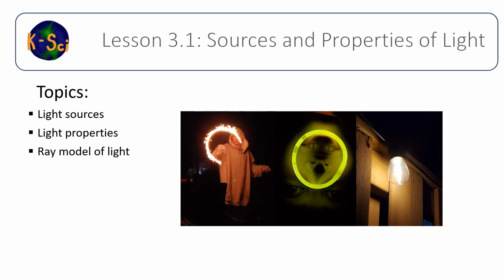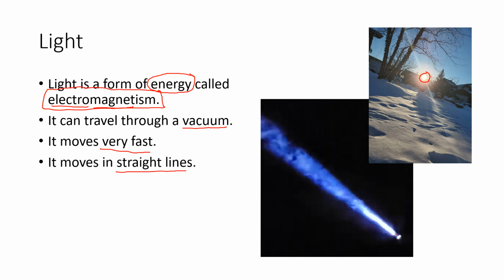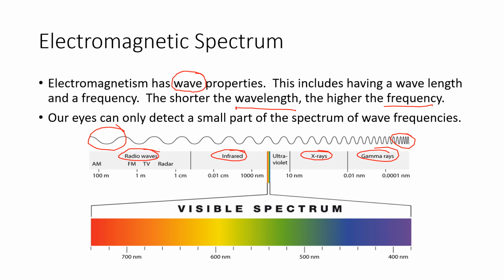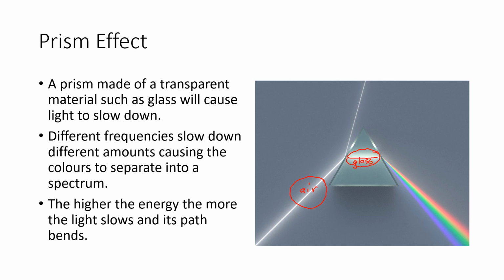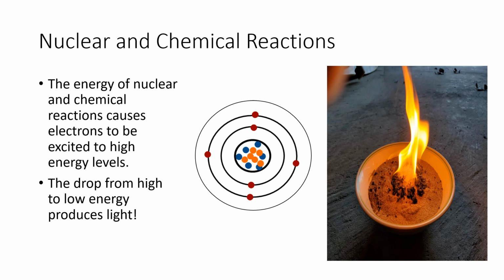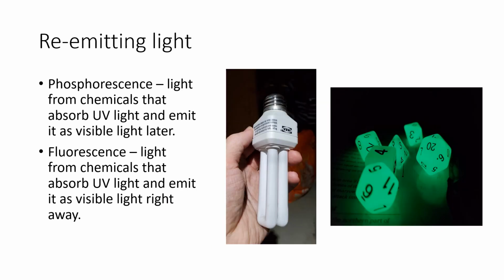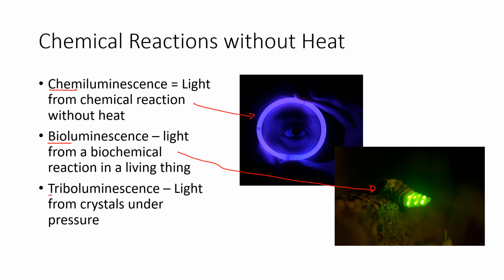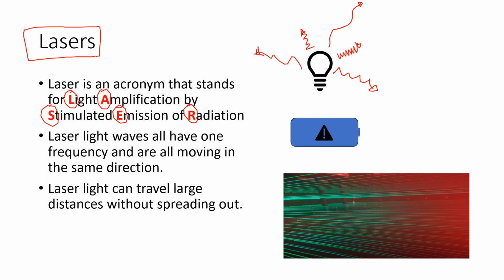01 Sources and Properties of Light